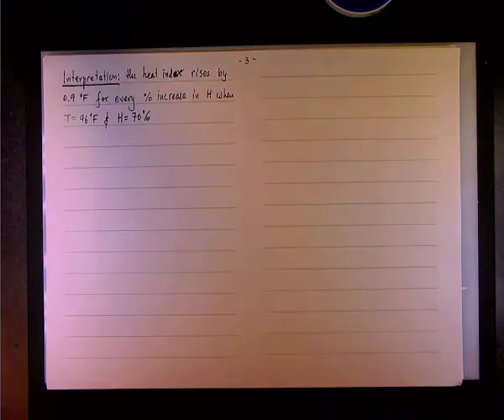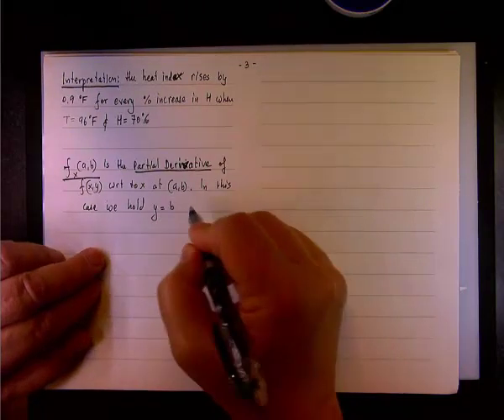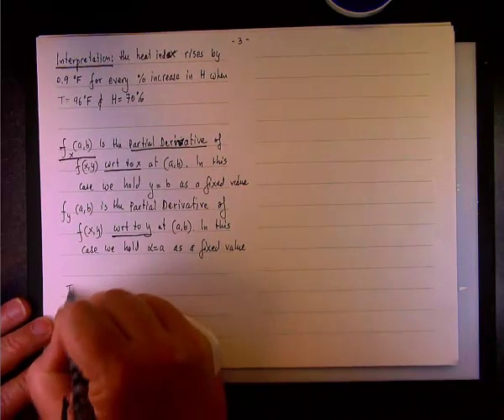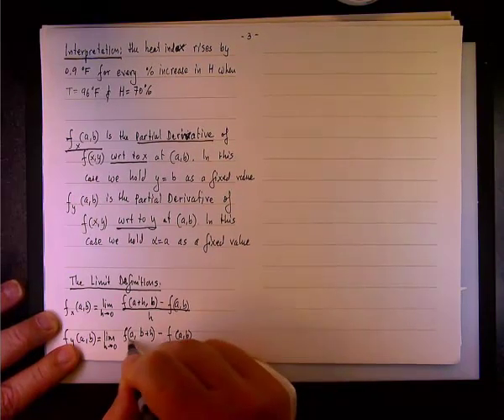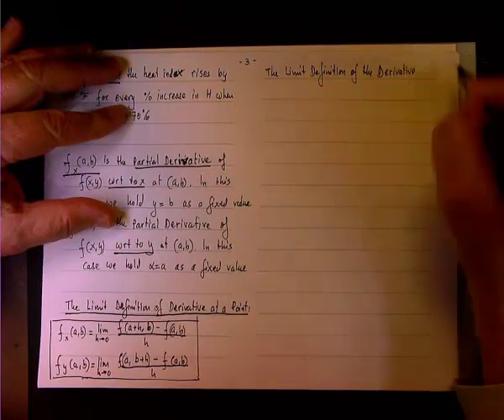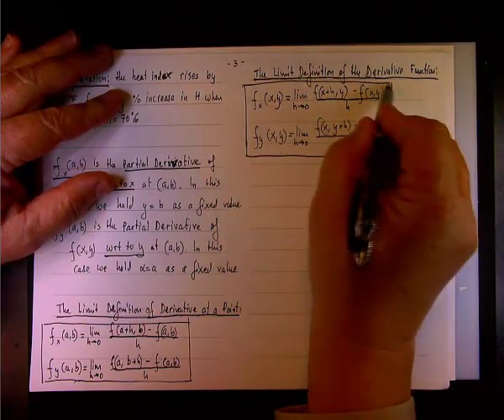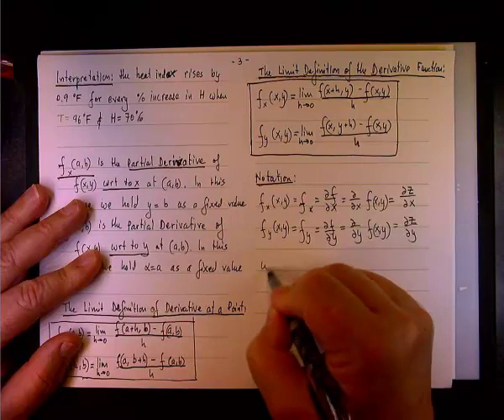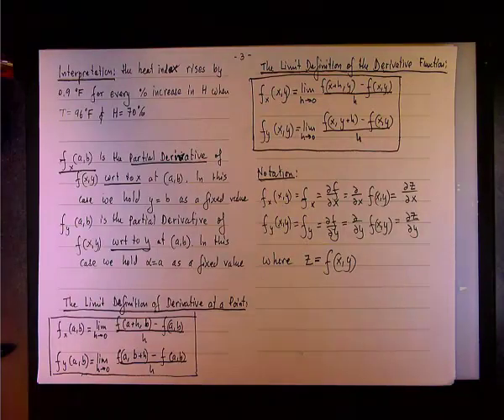Defintion and Notation of Partial Derivatives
Calculus 3, Introduction to Partial Derivatives